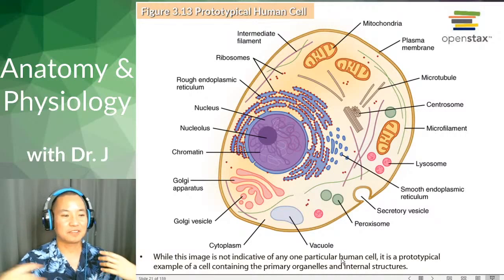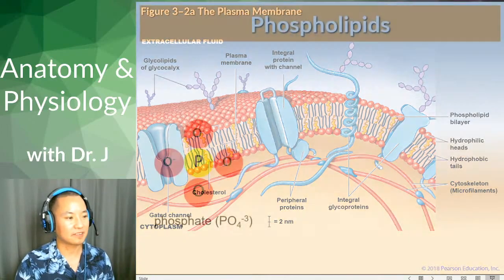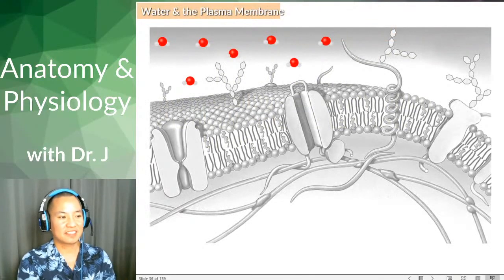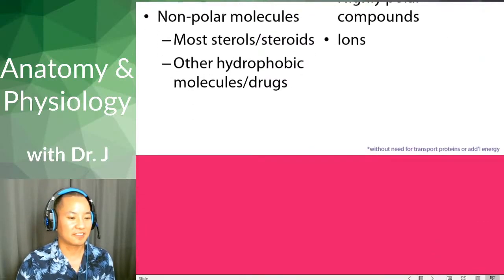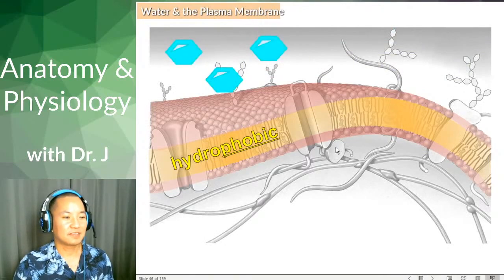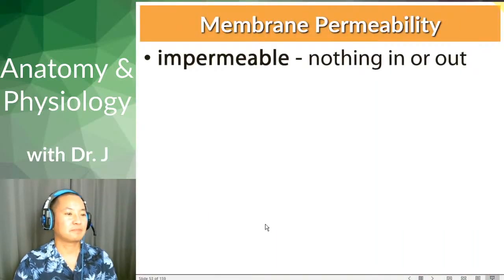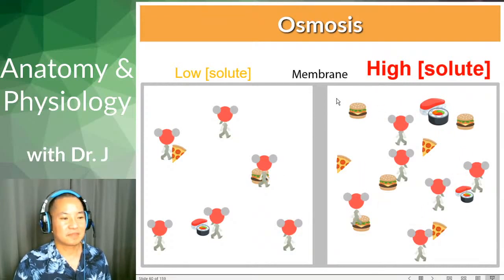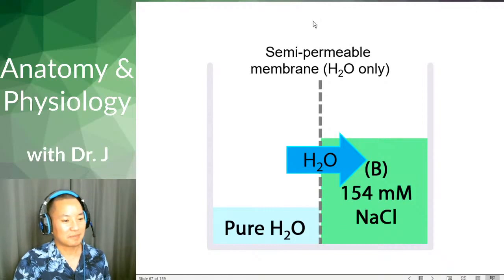A&P 1 (PHYL 141) | Cell Biology | The Plasma Membrane, Diffusion, & Osmosis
Chapters
0:00 Introduction to Cells
4:12 The Plasma Membrane
8:13 Membrane Permeability
10:22 Water & Aquaporins
12:38 Ions & Ion Channels
16:21 Membrane Transport
17:10 (Simple) Diffusion
20:43 Facilitated Diffusion
23:32 Review on Solutes, Solvents, & Solutions
25:40 Osmosis
32:46  Questions